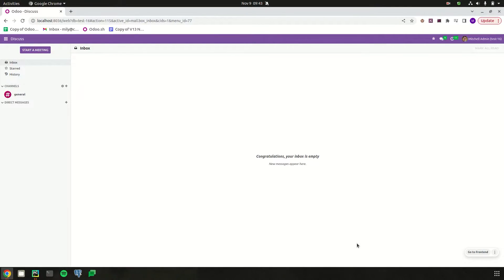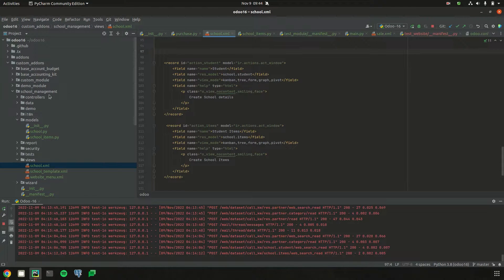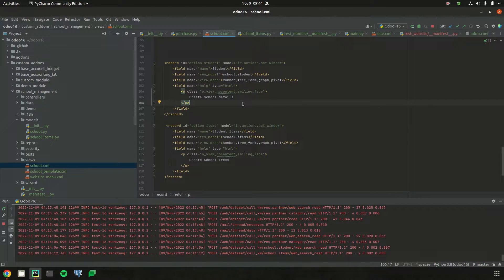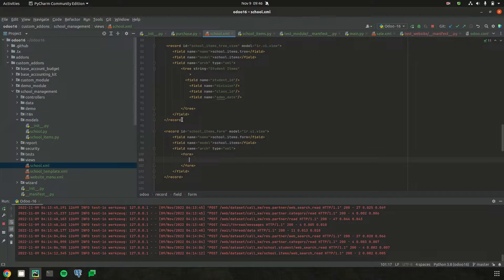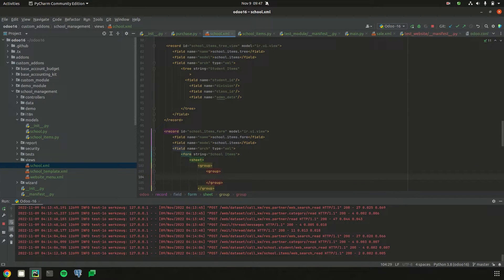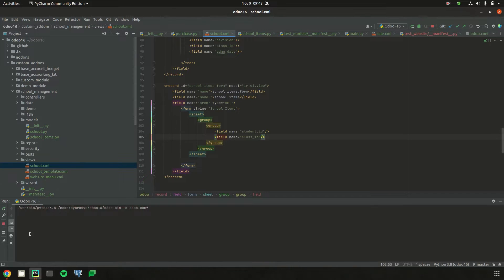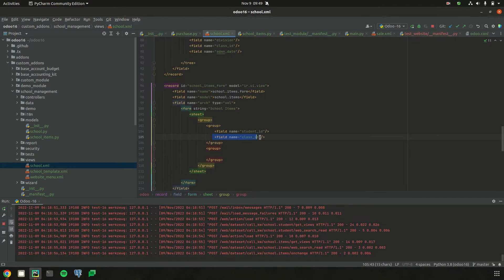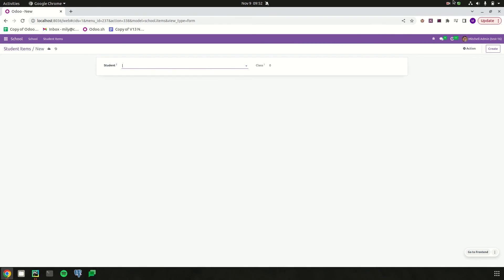How to Add a Form View in Odoo 16 | Odoo 16 Development Tutorial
form view is used to display the data from a single record. We can create a form view using form tags. Which renders the single record.

In this video, it explains about form view and its structural and semantic components and then how to create a form view in Odoo 16.